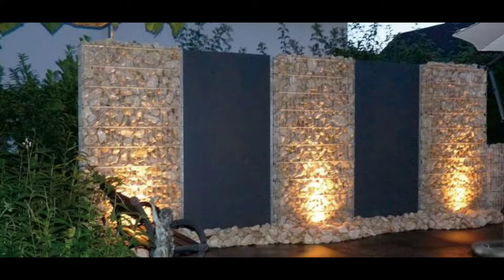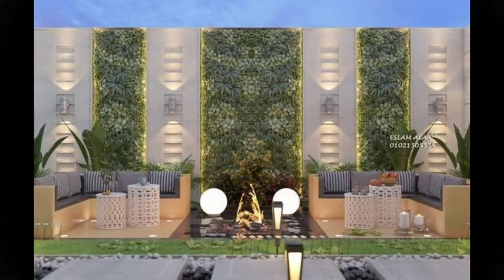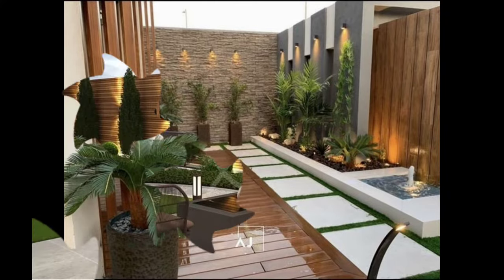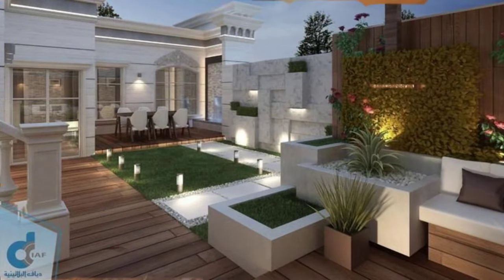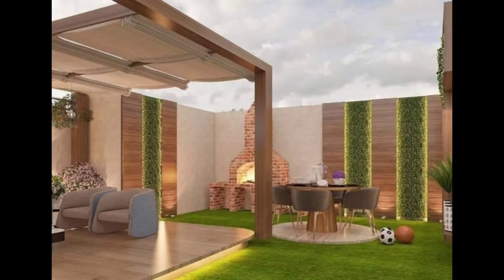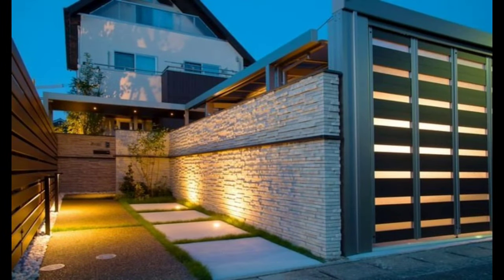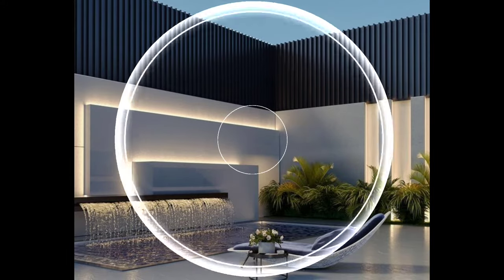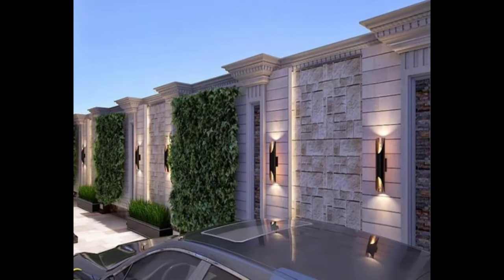Top 100 Backyard Fence Design Ideas 2022 | Garden Wooden Fence | House Exterior Boundary Wall Design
Top 100 Backyard Fence Design Ideas 2022 | Privacy Garden Wooden Fence | House Exterior Boundary Wall Design
Top 200 Backyard Fence Design Ideas 2022 | House Exterior Boundary Wall Design | Patio Garden Fence from decor puzzle channel
Backyard Fence Design Ideas | Backyard Privacy Fence | Backyard Garden Wooden Fence
thappa design sri lanka, boundary wall design with gate, fence design ideas, boundary design, boundary wall
What is the cheapest fence to build?
How do you make a fence look attractive?
What is the most popular fence?
How do you design a fence?
fence design ideas, pictures
modern fence design philippines
fence designs for homes
metal fence designs for homes
fence designs in nigeria
fence design ideas philippines
modern fence design ideas

In this video top 100 fences design images for house exterior design ideas, garden landscaping ideas